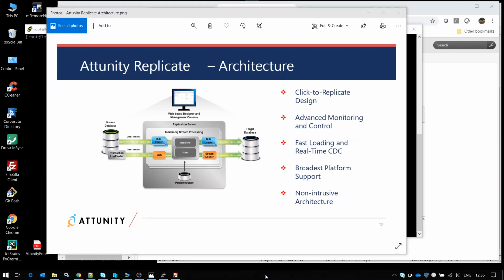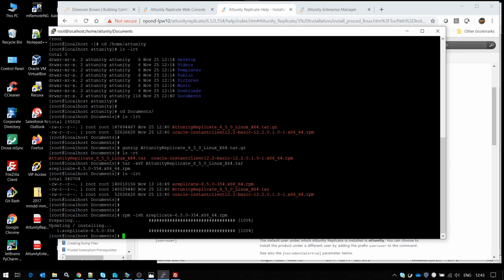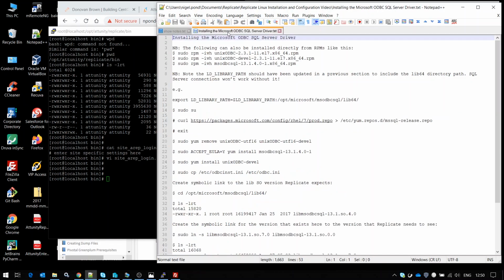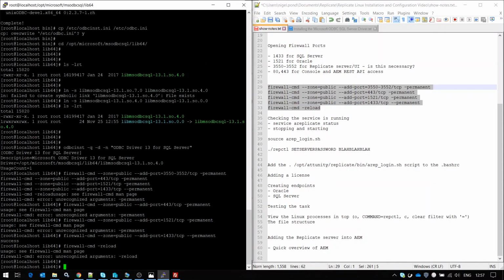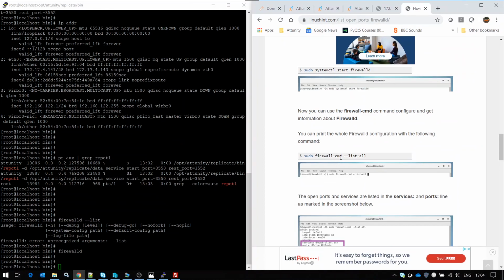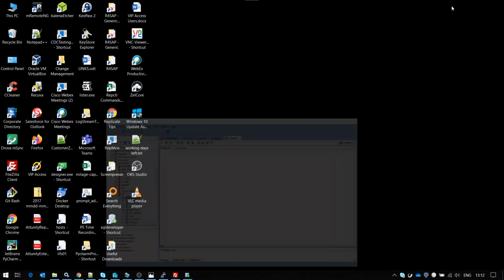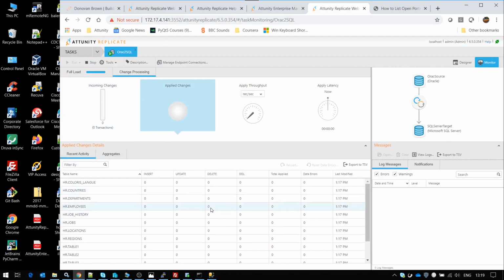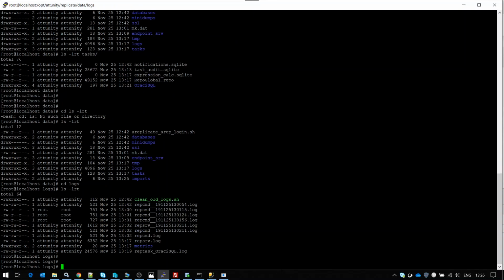Installing Attunity Replicate on Linux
*** apologies for the audio - crappy built-in laptop mic ***

Instructional video on how to set-up and install Attunity Replicate on Linux.

Replicate is a data integration tool for Change Data Capture.

In this video I show how to install Replicate itself and the ODBC drivers for Oracle and SQL Server.  Replicate can support many other sources and targets, I chose these to demonstrate the platform's ease-of-use.

Building a Linux Attunity Replicate Server
- For Oracle to SQL CDC Replication

Sales slide for overview before getting started

Installing Replicate

Installing Oracle Instant Client - note that the Source database has already been enabled with supplemental logging enabled

Installing SQL Client

Configuring Environment Variables:

export LD_LIBRARY_PATH=/opt/attunity/replicate/lib:/usr/lib64
export LD_LIBRARY_PATH=$LD_LIBRARY_PATH:/usr/lib/oracle/12.2/client64/lib
export LD_LIBRARY_PATH=$LD_LIBRARY_PATH:/opt/microsoft/msodbcsql/lib64/
export ORACLE_HOME=/usr/lib/oracle/12.2/client64

Opening Firewall Ports

- 1433 for SQL Server
- 1521 for Oracle
- 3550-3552 for Replicate server/UI - is this necessary?
- 80,443 for Console and AEM REST API access

sudo firewall-cmd --zone=public --add-port=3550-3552/tcp –permanent
sudo firewall-cmd --zone=public --add-port=443/tcp –permanent
sudo firewall-cmd --zone=public --add-port=1521/tcp –permanent
sudo firewall-cmd --zone=public --add-port=1433/tcp --permanent

Checking the service is running
- service areplicate status
- stopping and starting

source arep_login.sh

./repctl SETSERVERPASSWORD BLAHBLAHBLAH

Add the . /opt/attunity/replicate/bin/arep_login.sh script to the .bashrc

Adding a license

Creating endpoints
- Oracle
- SQL Server

Testing the task